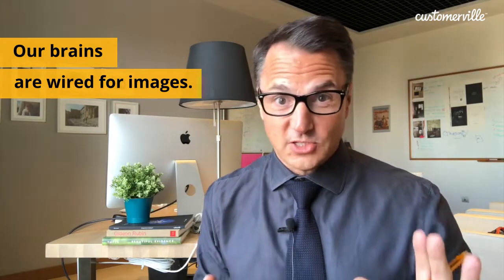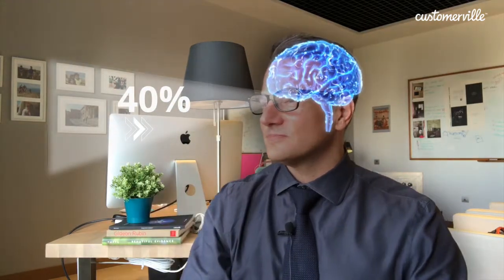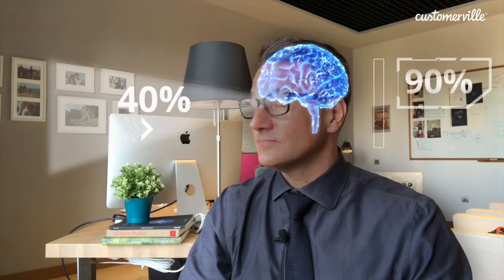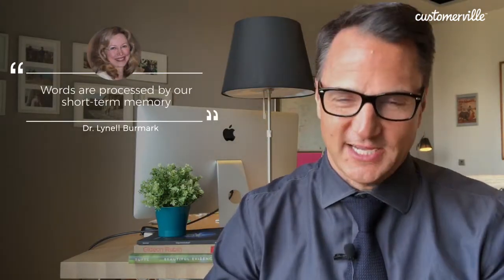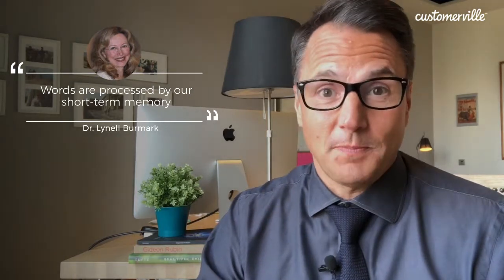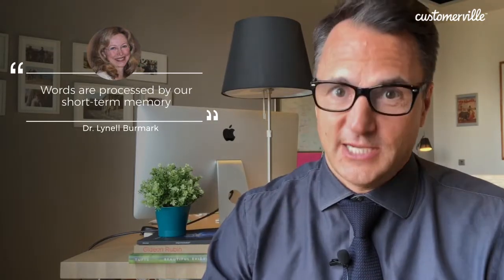Season 2 | Episode 4: Photos in Feedback Part II: Your Secret CX Weapon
In Part 2 of our Photos in Feedback vlogs, Max gives us a look inside his own brain to help show why photos are so impactful in customer experience feedback. Later, Max talks about how to use the pictures that customers are sending to keep your employees more engaged than ever.